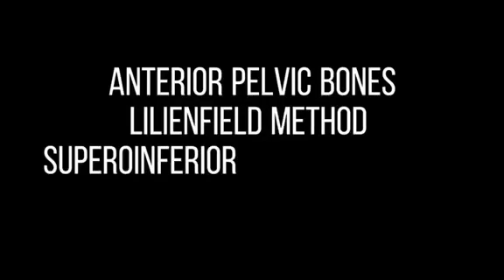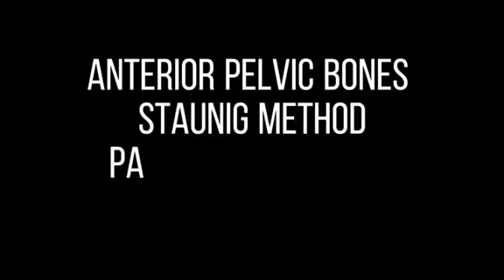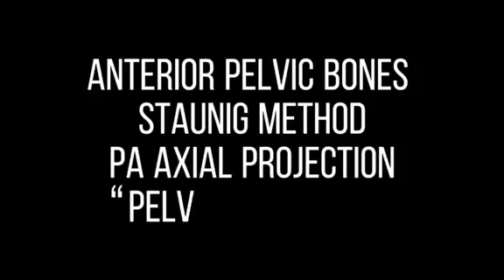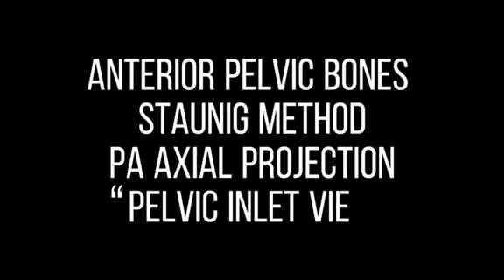Lilienfield MethodSuperoinferior axial projectionAndStaunig methodPA Axial projection